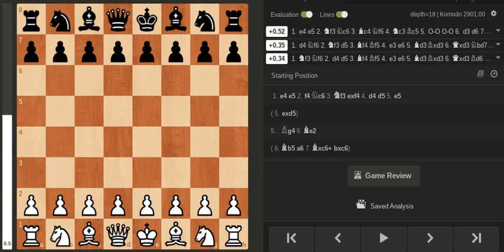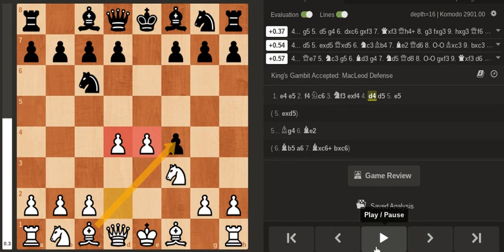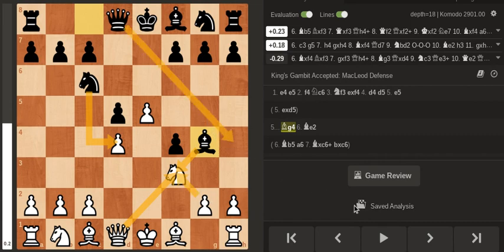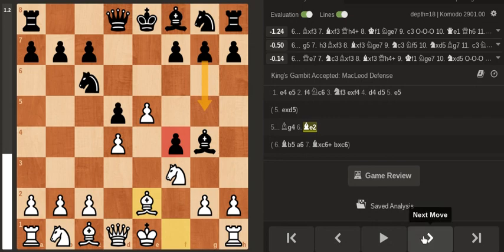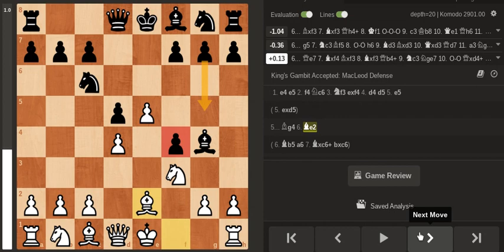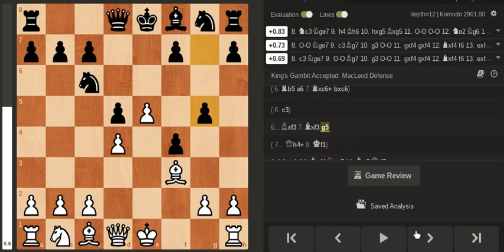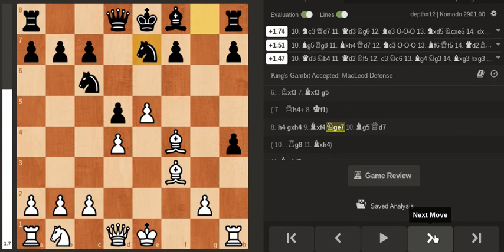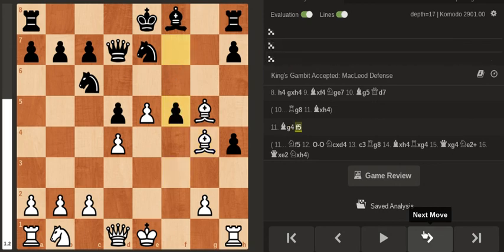Winning with the King's Gambit!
Analysis of an OTB game I played last week. After having a worse position out of the opening I eventually turned the game around by taking advantage of my opponent's mistakes.